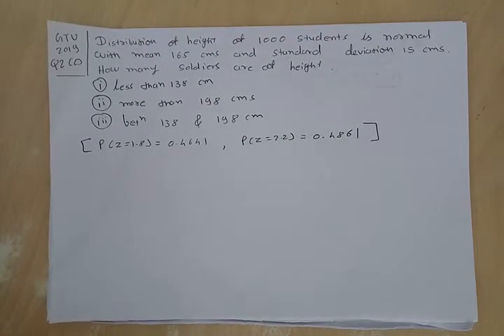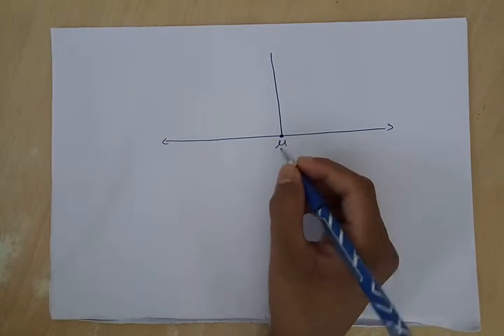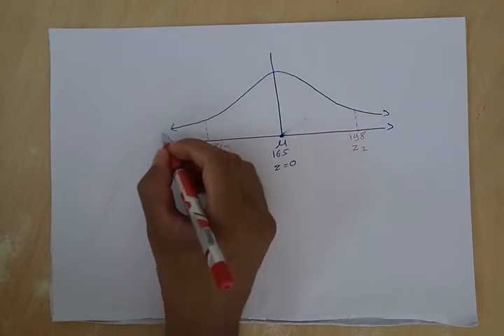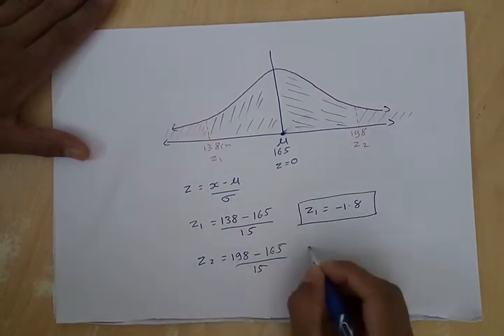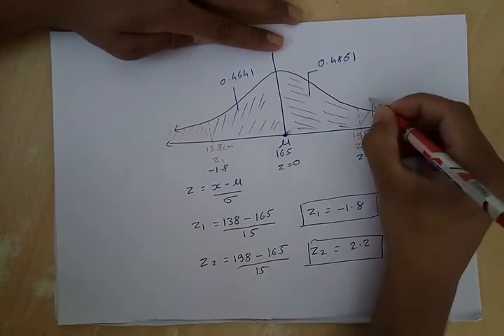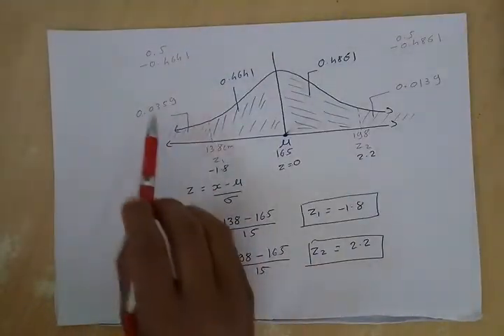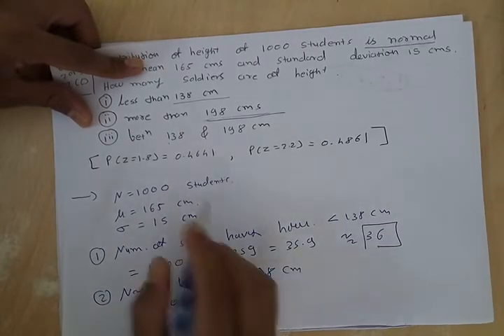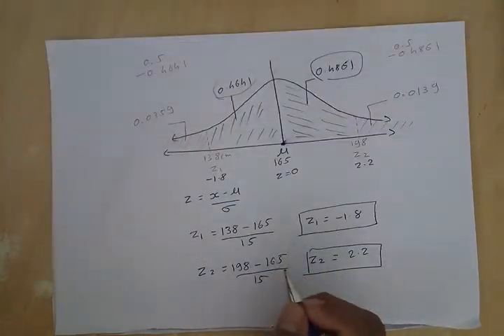Probability and Statistics| normal distribution |GTU Winter 2019 Q2(c) | sem 3 GTU